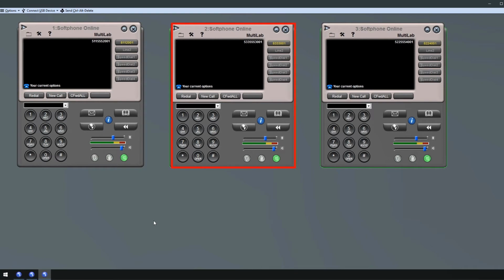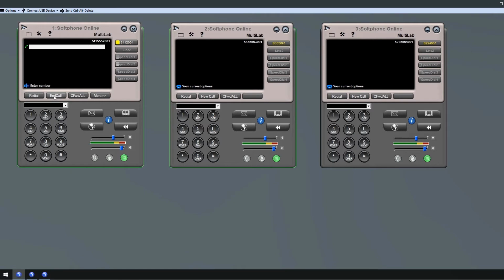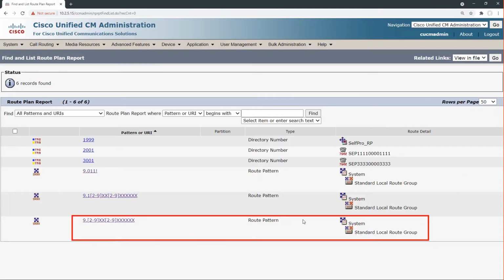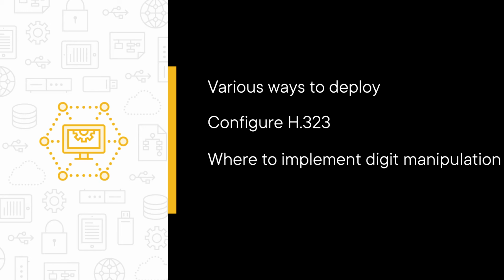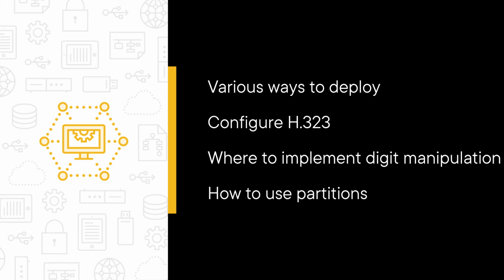Cisco Collaboration Skills: Registering Endpoints and Implementing the Dial Plan Course Preview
Join Pluralsight author Sean Douglas as they walk you through a preview of their "Cisco Collaboration Fundamentals: Registering Endpoints and Implementing the Dial Plan" course found only on Pluralsight.com. Build your technology skills with Sean’s help by learning how to register collaboration endpoints and how to use a variety of tools like Self-provisioning and BAT, how to configure trunks and gateways, route lists, and route patterns, and how to troubleshoot common problems. Visit Pluralsight.com to start learning Cisco Collaboration skills today!